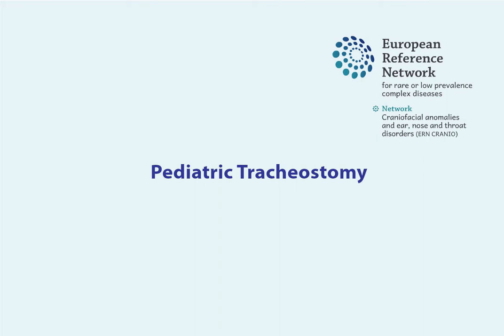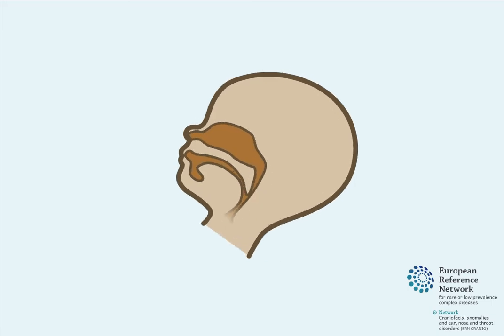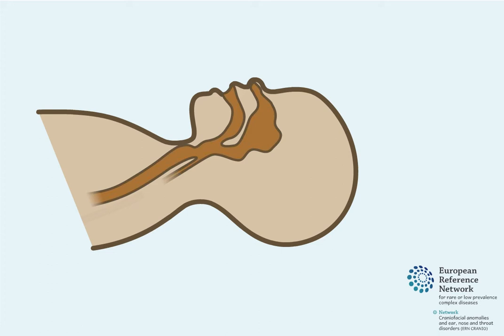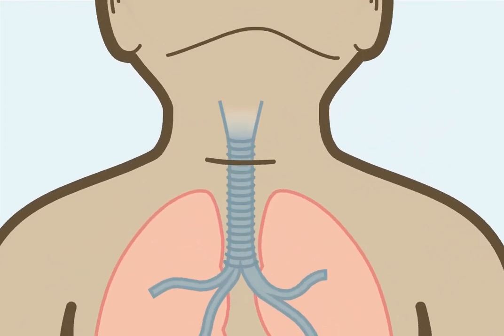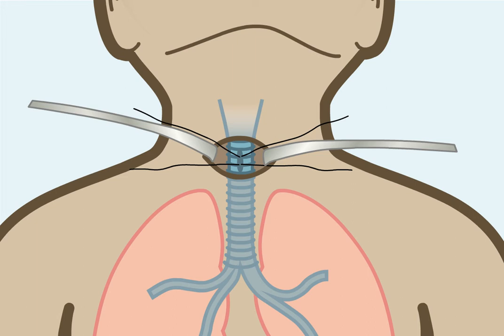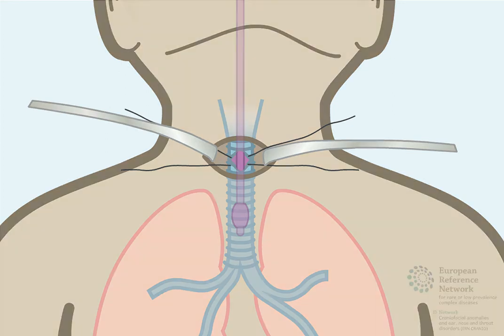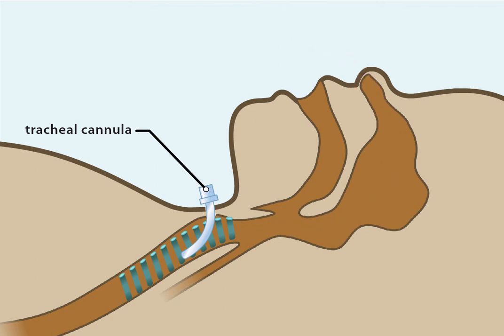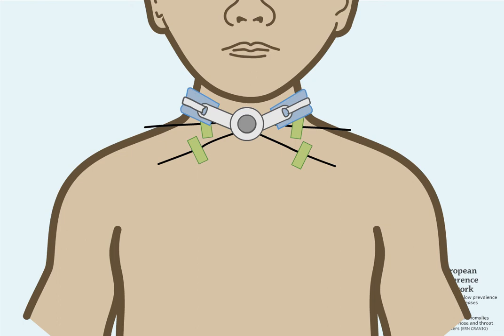Pediatric Tracheostomy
Animation video [In English] on Pediatric Tracheotomy
Subtitles available in Swedish.

Do you want to tell us about your experience of watching this animation? Provide your feedback anonymously via this survey